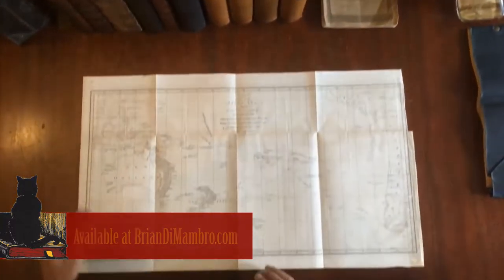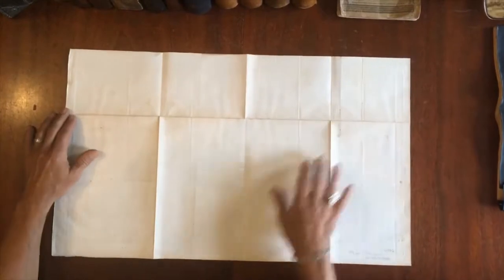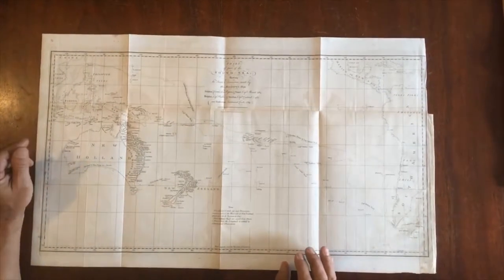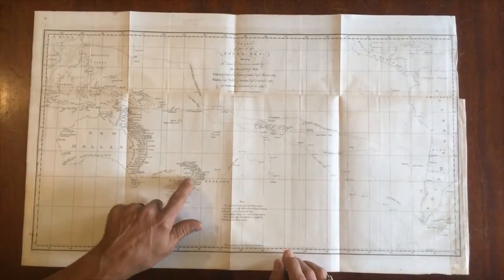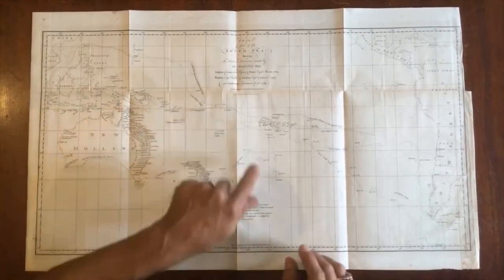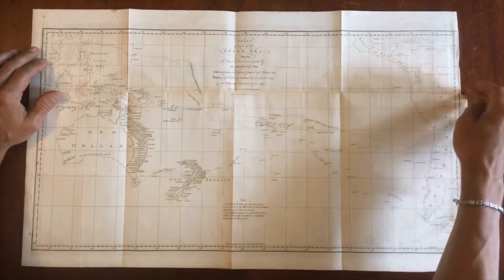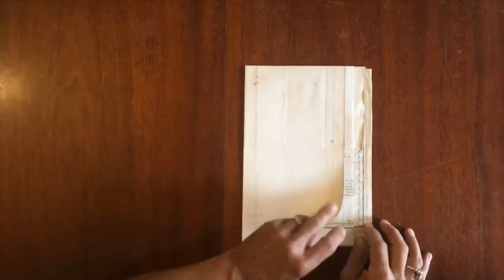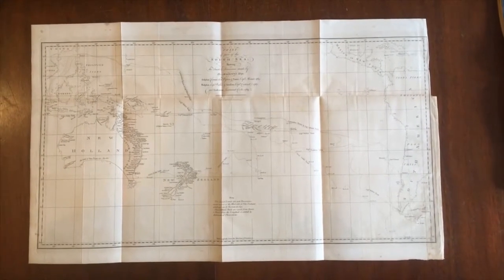New Holland Australia 1773 Capt. Cook voyage Hawesworth Whitchurch large South Seas chart map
Short video captures condition much better than words. Please watch prior to purchase to ensure a clear understanding of the map.

Chart of part of the South Sea, Shewing the Tracts and Discoveries made by His Majesty's Ships...

(Oceania, Australia, New Zealand, Philippines, New Guinea, Captain Cook voyage).

Issued 1773, London by Hawkesworth. Engraved by W. Whitchurch.

Beautiful large 18th century antique map detailing Captain Cook's first voyage in 1769 across the Pacific. An early depiction of Australia from a cartographic point, note the profusion of names along the east coast. Van Diemens island still shown as attached to the continent.

Light uniform paper age toning, small spotting or light old damp staining in spots, never visually offensive and scarcely worthy of mention, original fold lines, remaining clean - a pleasing and well preserved visual example. Narrow side blank margin top right is as issued (to facilitate folding of the map).

Sheet measures c.16 3/8" H x 27 3/8" W.

Printed area measures c. 14" H x 24 1/4" W.

[VR1872].